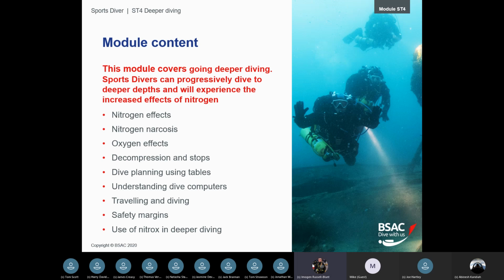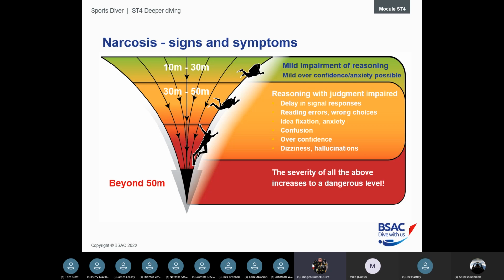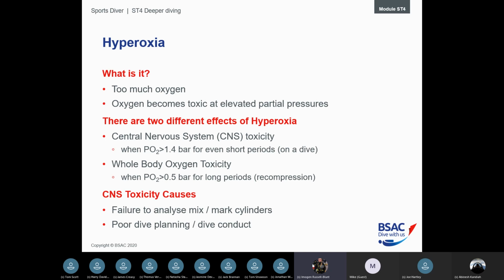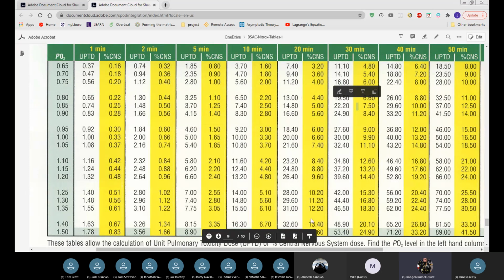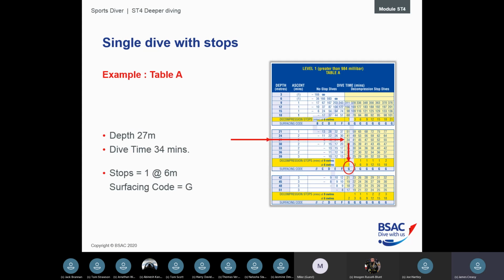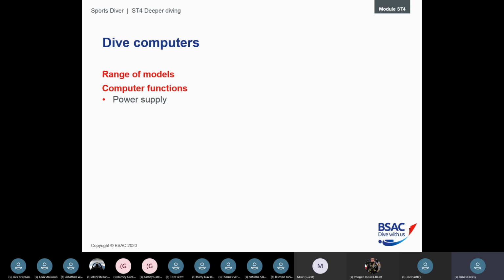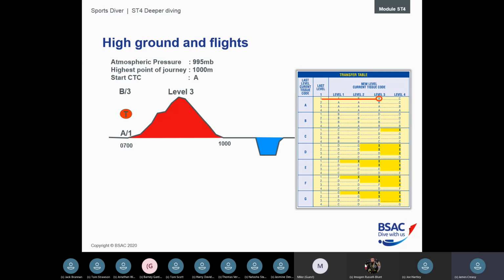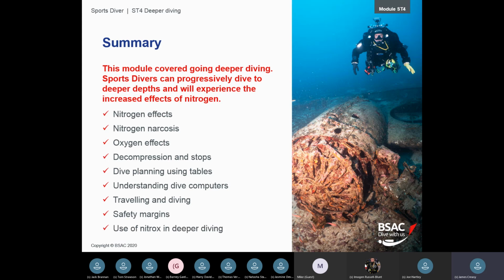ST4 - Deeper Diving